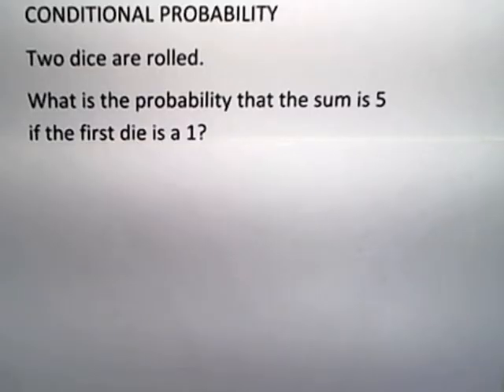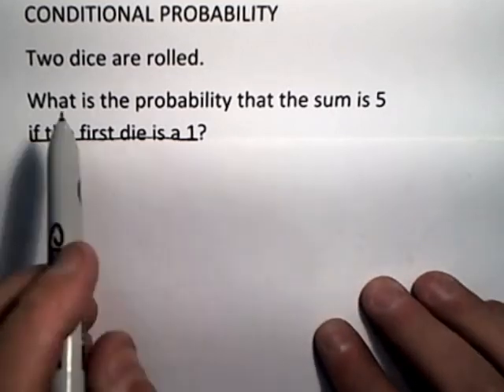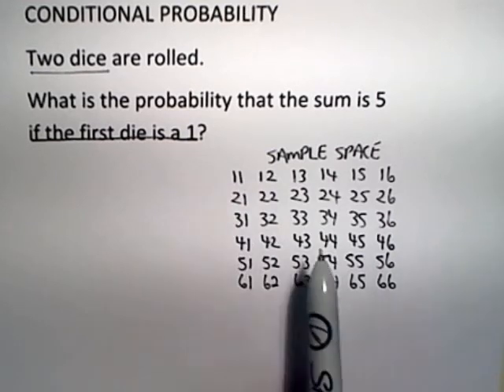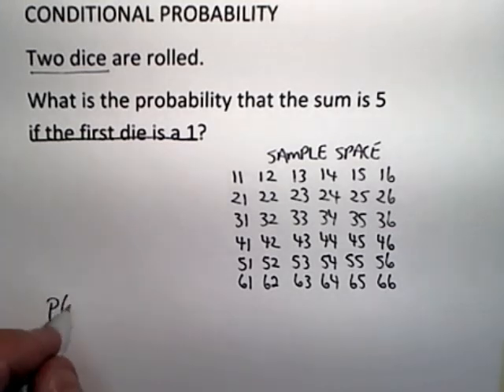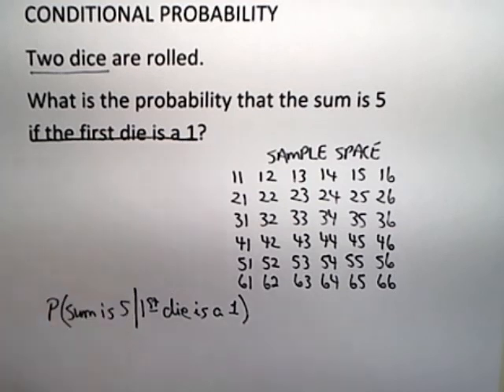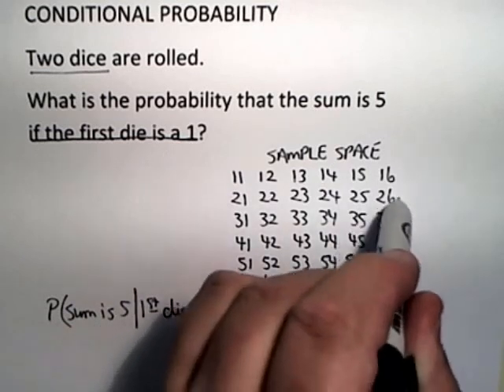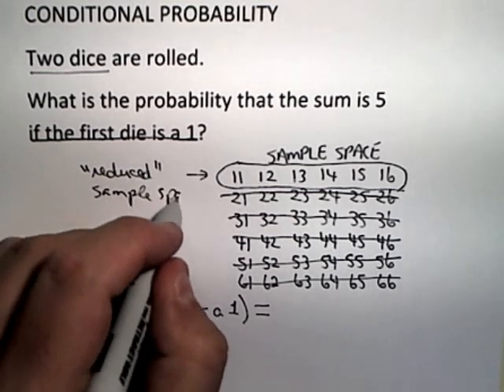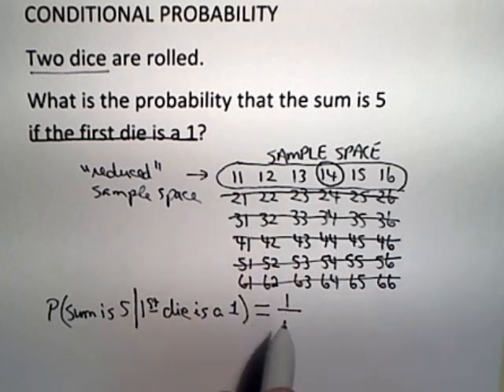Conditional Probability Problem With 2 Dice